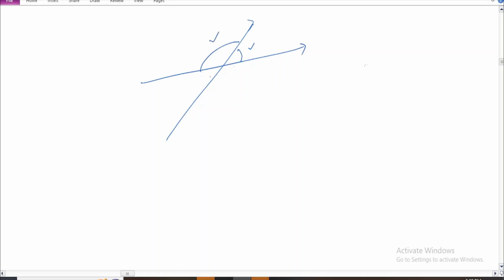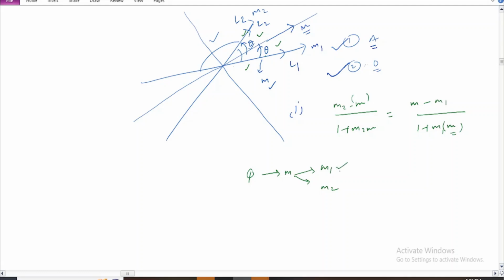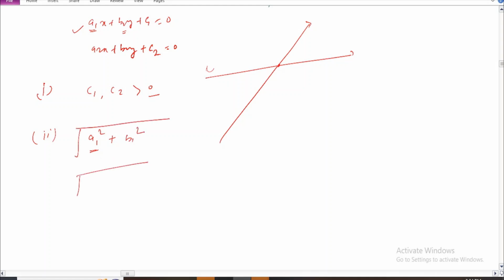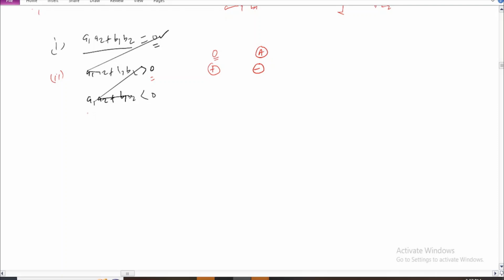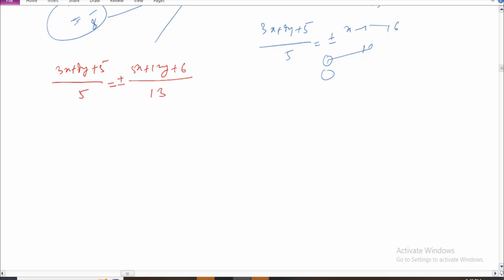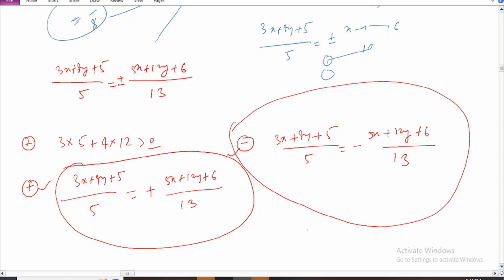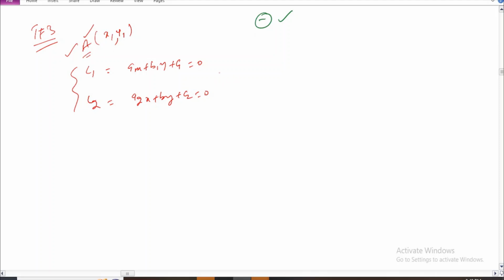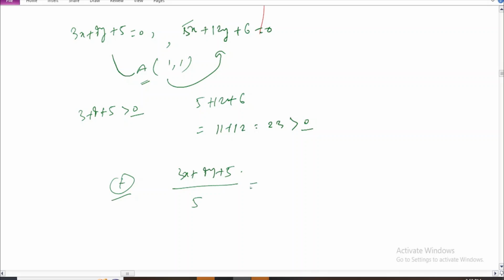Angles Bisectors, Acute ,Obtuse &containing a point Lecture 09